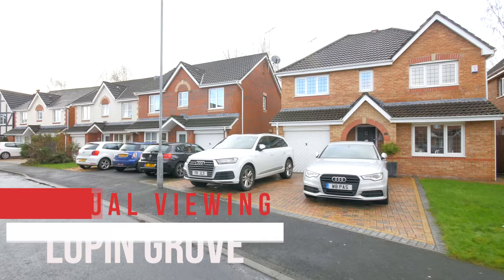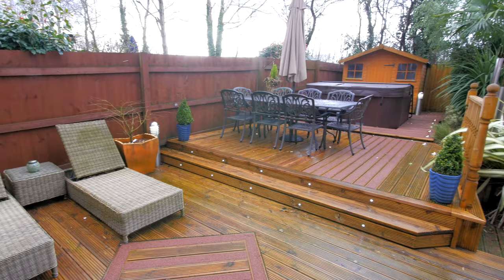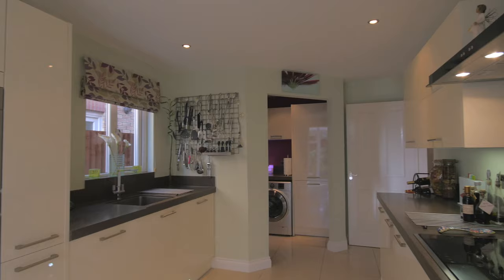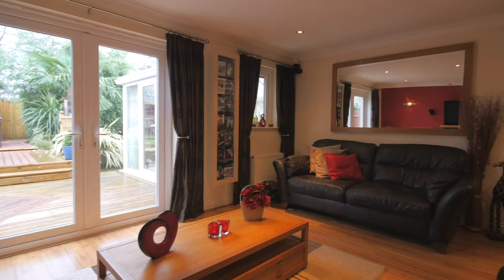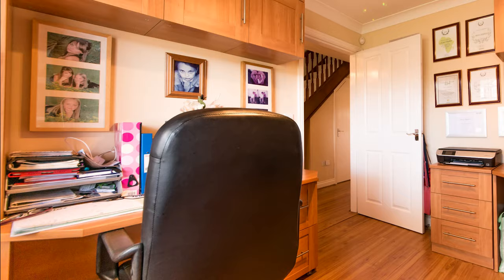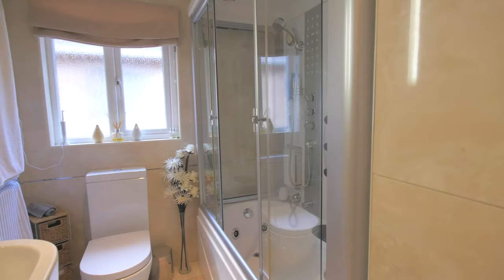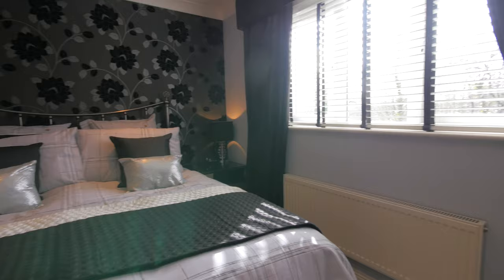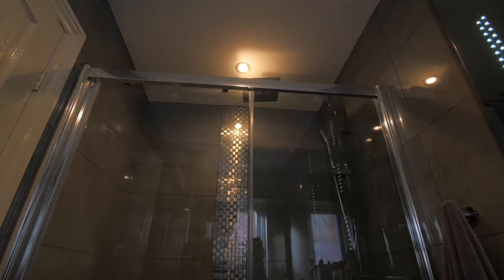Sage & Co Virtual Viewing of Lupin Grove, Newport - 4K UHD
Sage & Co are leading independent estate agents based in south east Wales, with unrivaled local knowledge and expertise in sales and lettings, superb customer care coupled with a passion for property and the best quality video photography displays.

For More info or to book a Viewing Please Visit Our
ESTATE AGENTS - SALES & LETTINGS CWMBRAN

ESTATE AGENTS  - SALES & LETTINGS RISCA

VIDEO TOURS

PROFESSIONAL PHOTOGRAPHY

Property sales and for rent Cwmbran

Houses for sale and rent Cwmbran

Houses for sale and rent Risca

Property for rent

Houses to let

Flats to rent

Flats for rent

Top estate agent in Risca

Top estate agent in Cwmbran

Estate agent selling in Cwmbran

Cwmbran estate agents

Risca estate agents